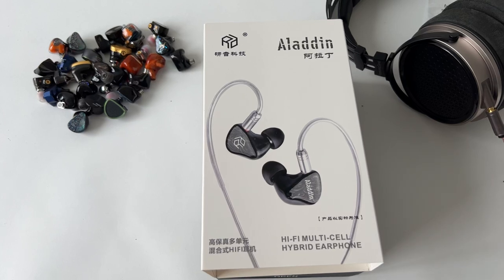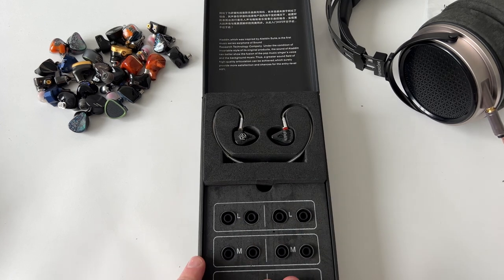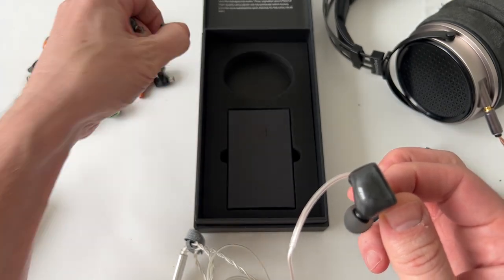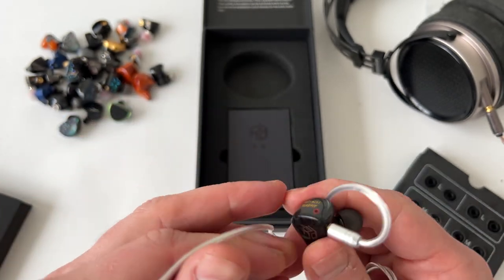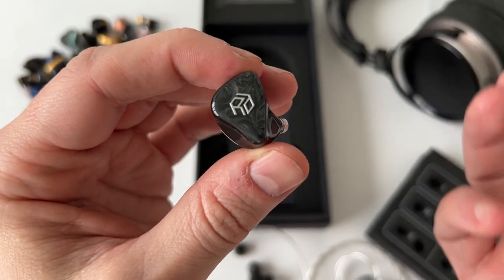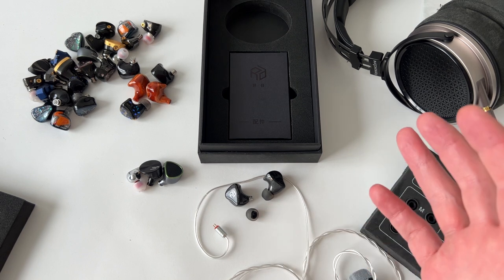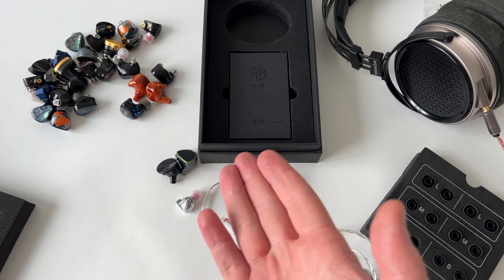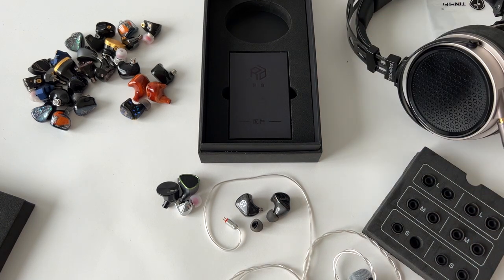Yanyin Aladdin Review - Let them show you the world... of Music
CURRENT RECOMMENDED PRODUCTS 2023 (Updated):

***WIRELESS EARBUDS***

Under 100
Under 200
Best Noise-Canceling 2023 (No Budget)
Best Sound Quality (Audiophile Grade)

***BEST WIRED EARPHONES/IEM'S***

Under 100
Around 200/300
Around 500
Endgame 2

BEST Noise Canceling
BEST Sound Quality

Yanyin is a relatively new company but what a way to make a debut with their new Aladdin IEM. Setting the bar for good tuning under $200 they impressed us right from the start and are highly recommended for budget audiophiles looking for amazing sound at an entry-level price.

Headphones
Noise Cancelling
Hifi Budget
Hifi Endgame (review

The draw is made at the end of every month

Audio Levels is a participant in the Amazon Services LLC Associates Program, an affiliate advertising program designed to provide a means for sites to earn advertising fees by advertising and linking to Amazon.com. The links above may direct you to amazon where we make can make a commission on qualifying sales.